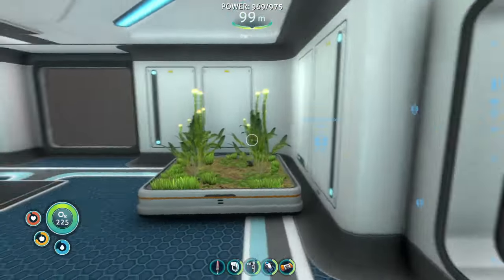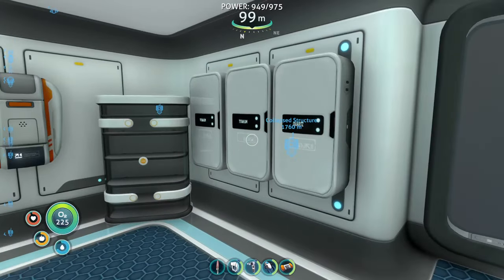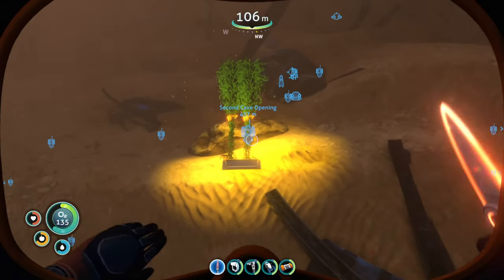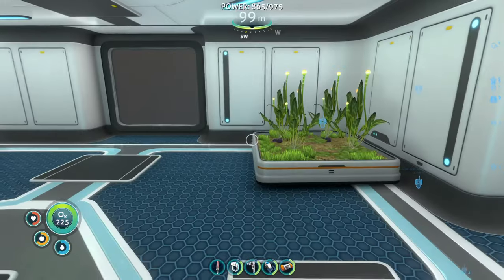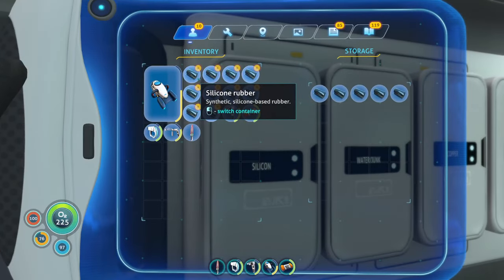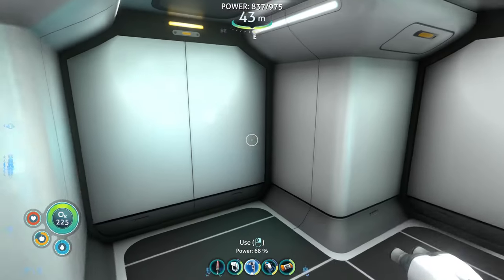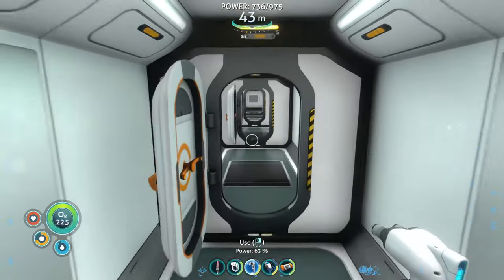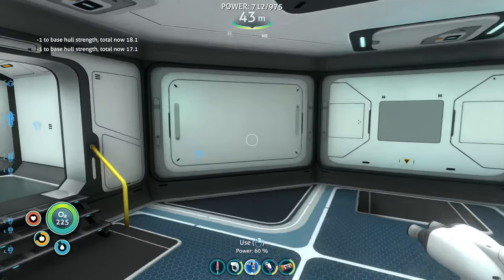Subnautica | Building To The Void | EP 7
Hey all, HBG here! Here we are, once again, dodging the Reaper and building what is looking to be an absolute epic base! Today we’ll be pushing towards the craters edge in the crash zone, and figuring out what the next step to this process will be. Feel free to join me, and if you have any ideas, I would love to hear them!

Thanks for joining me, and I look forward to seeing you again soon!

Visit @The_Matador for more great milsim/survival content!